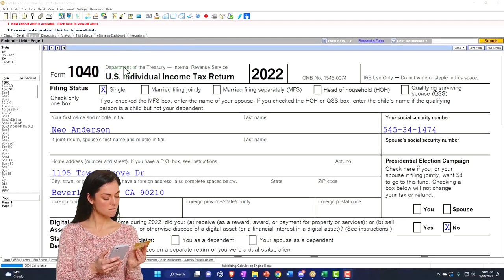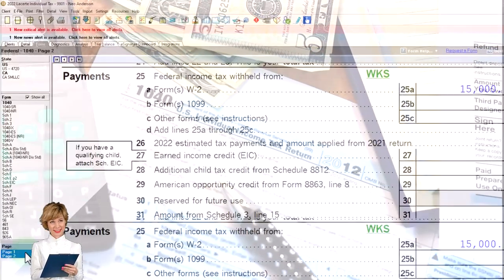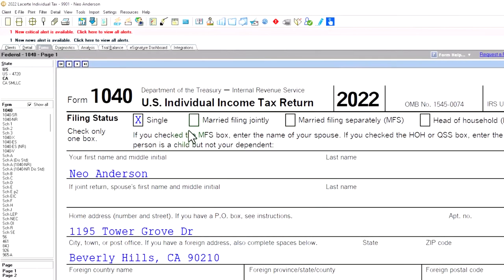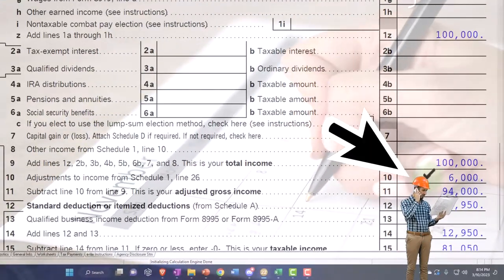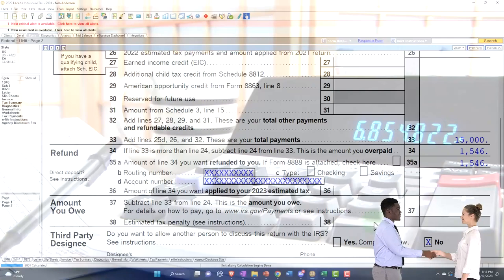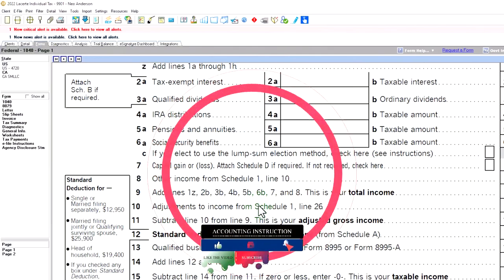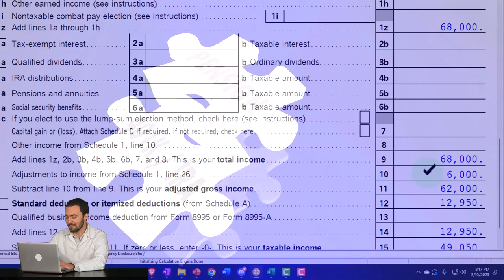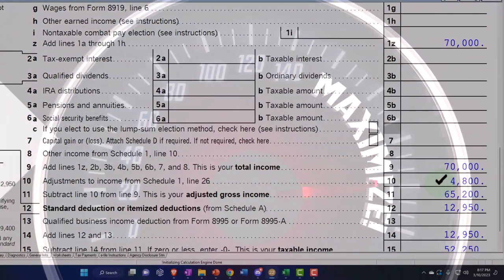Example Filing for IRS Deduction Part 1 - Income Tax 2023